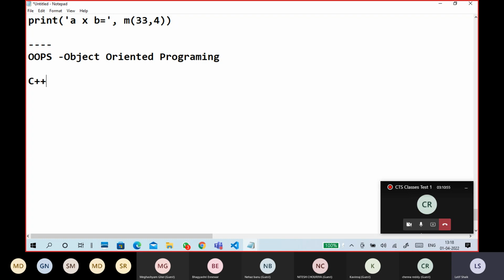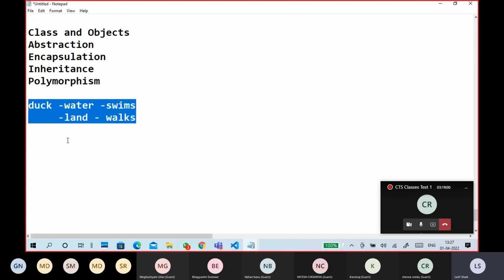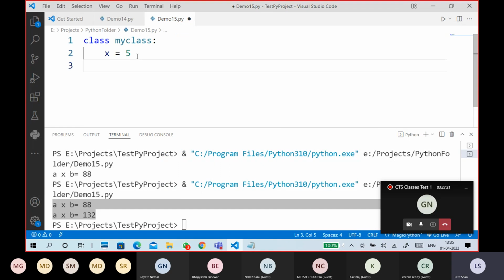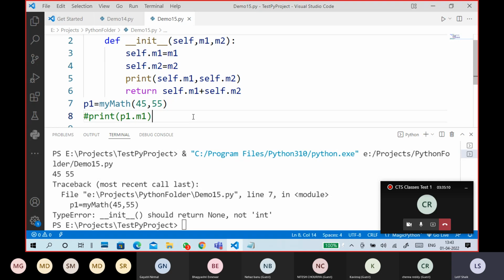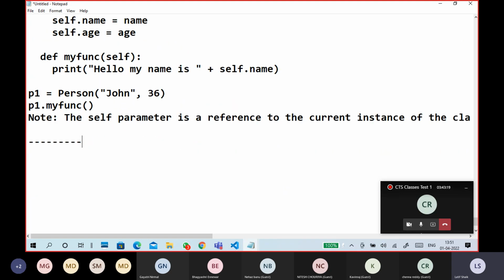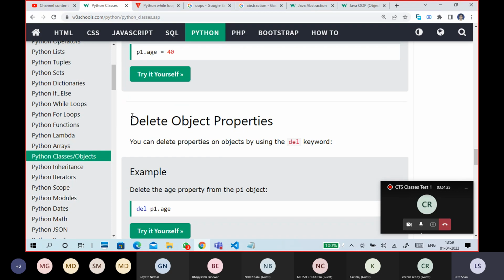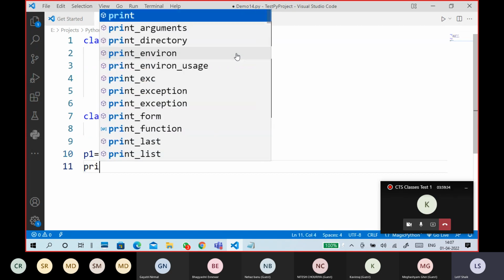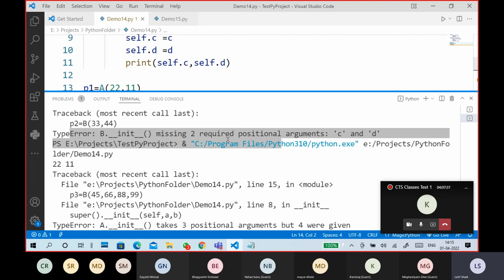(B15) Python part9 Class and Objects, Object Method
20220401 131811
OOPS -Object Oriented Programing
C++,Java,.Net,Python...

Abstraction
Encapsulation
Inheritance
Polymorphism

Classes and objects are the two main aspects of object-oriented programming.

The difference between class and objects:

class    objects
Fruit    Apple
    Banana
    Mango
Another example:
class    objects
Car    Toyota
    Volvo
    Audi

A class is a template for objects, and an object is an instance of a class.

When the individual objects are created, they inherit all the variables
and methods from the class.

To create a class, use the keyword class:

Create a class named MyClass, with a property named x:

class MyClass:
  x = 5

Create Object
Now we can use the class named MyClass to create objects:

Create an object named p1, and print the value of x:

p1 = MyClass()
print(p1.x)
class myclass:
    x = 5
    y = 10

p1=myclass()
print(p1.x,p1.y)
The __init__() Function

To understand the meaning of classes we have to understand the built-in __init__() function.

All classes have a function called __init__(), which is always executed when the class is being initiated.

Use the __init__() function to assign values to object properties, or other operations that are necessary to do when the object is being created:

Create a class named Person, use the __init__() function to assign values for name and age:

class Person:
  def __init__(self, name, age):
    self.name = name
    self.age = age

p1 = Person("John", 36)

print(p1.name)
print(p1.age)
Note: The __init__() function is called automatically every time the class is being used to create a new object.

class myMath:
    def __init__(self,m1,m2):
        self.m1=m1
        self.m2=m2
        print("m1 and m2", self.m1,self.m2)
        return print("m1+m2",self.m1+self.m2)
p1=myMath(45,55)
p2=myMath(66,70)

print(p1.m1)
print(p2.m2)

m1 and m2 45 55
m1+m2 100
m1 and m2 66 70
m1+m2 136
45
70
class myMath:
    def __init__(self,m1,m2):
        self.m1=m1
        self.m2=m2
        return print("m1+m2",self.m1+self.m2)

p1=myMath(45,55)
p2=myMath(66,70)

if p1.m1  p2.m1:
    print("p1 is greate")
else:
    print("p2 is greate")
p2 is greate
Object Methods
Objects can also contain methods. Methods in objects are functions that belong to the object.

Let us create a method in the Person class:

Insert a function that prints a greeting, and execute it on the p1 object:

class Person:
    self.name = name
    self.age = age

  def myfunc(self):
    print("Hello my name is " + self.name)

p1 = Person("John", 36)
p1.myfunc()

class myMath:
    def __init__(self,m1,m2):
        self.m1=m1
        self.m2=m2
    def myAvg(self):
        print("Avg Marks",(self.m1+self.m2)/2)

p1=myMath(45,55)
p2=myMath(66,70)

if p1.m1  p2.m1:
    print("p1 is greate")
else:
    print("p2 is greate")

p1.myAvg()
p2.myAvg()
p2 is greate
Avg Marks 50.0
Avg Marks 68.0
The self Parameter

It does not have to be named self , you can call it whatever you like, but it has to be the first parameter of any function in the class:

Use the words mysillyobject and abc instead of self:

class Person:
  def __init__(mysillyobject, name, age):
    mysillyobject.name = name
    mysillyobject.age = age

  def myfunc(abc):
    print("Hello my name is " + abc.name)

p1 = Person("John", 36)
p1.myfunc()
Modify Object Properties

p1.age = 40
Delete Object Properties

del p1.age
class myMath:
    def __init__(self,m1,m2):
        self.m1=m1
        self.m2=m2
    def myAvg(self):
        print("Avg Marks",(self.m1+self.m2)/2)

p1=myMath(45,55)
p2=myMath(66,70)

p1.m1=96 modify m1 value to 96 in p1

print(p1.m1,p1.m2)
p1.myAvg()
p2.myAvg()

del p2.m2  # delete m2 value form p2
print(p2.m1,p2.m2)
96 55
Avg Marks 75.5
Avg Marks 68.0
Traceback (most recent call last):
    print(p2.m1,p2.m2)
AttributeError: 'myMath' object has no attribute 'm2'. Did you mean: 'm1'?
Delete Objects

Delete the p1 object:

del p1
The pass Statement
class Person:
  pass
class A:
    def __init__(self,a,b):
        self.a =a
        self.b =b
        print(self.a,self.b)
class B:
    def __init__(self,c,d):
        self.c =c
        self.d =d
        print(self.c,self.d)

p1=A(22,11)
p2=B(33,44)

print(p1.a)
print(p2.c)

22 11
33 44
22
33